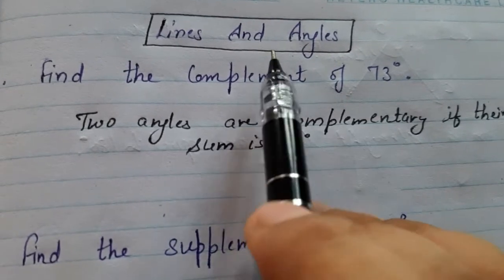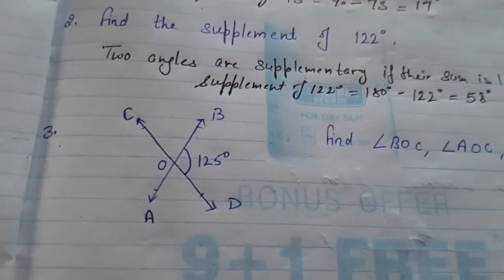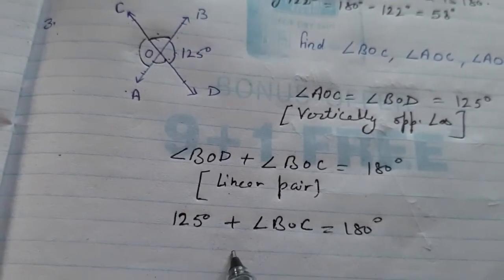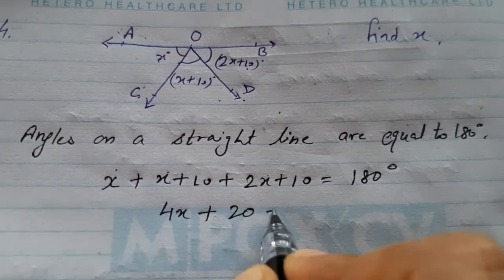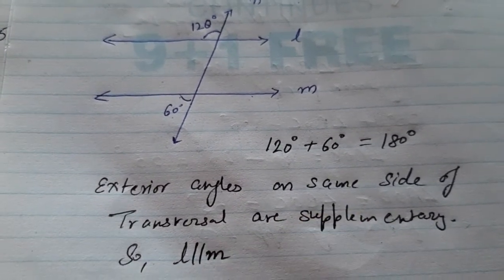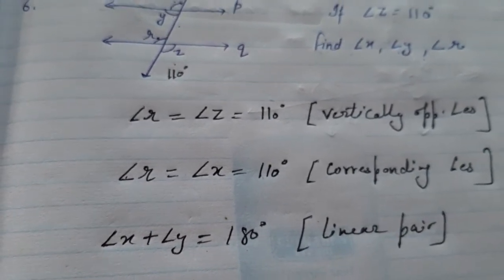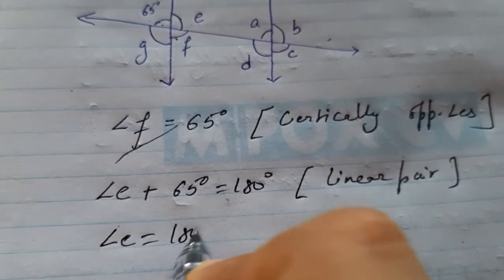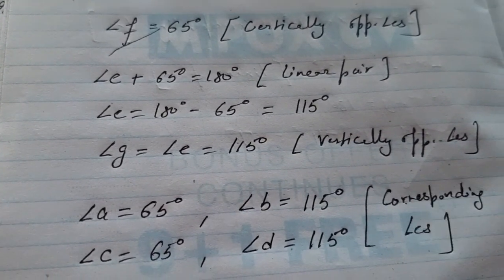Lines and Angles class 7 extra questions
Hi everyone
I m sharing some extra important questions from ch-5 lines and angles
Regards
 Pooja Uppal